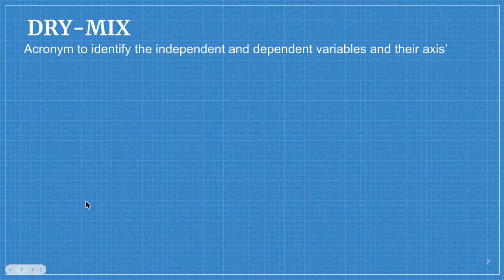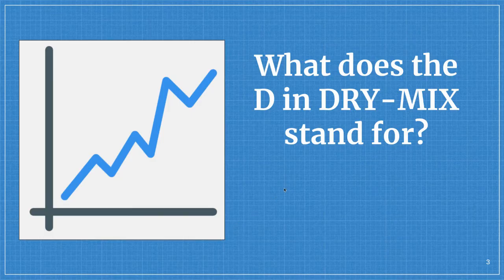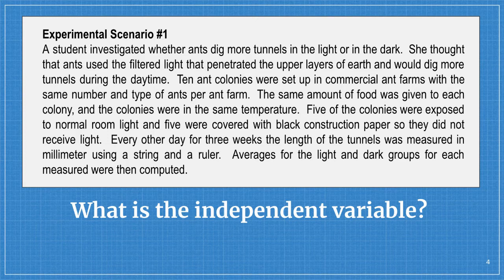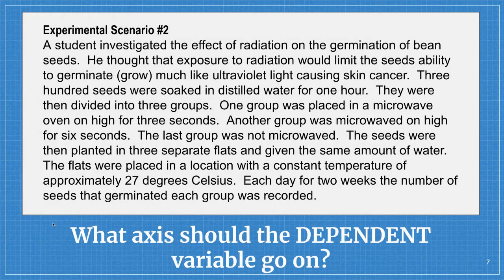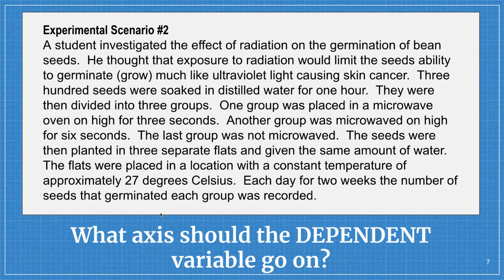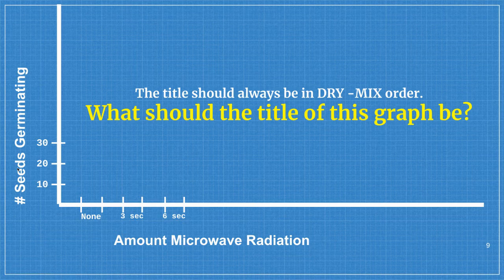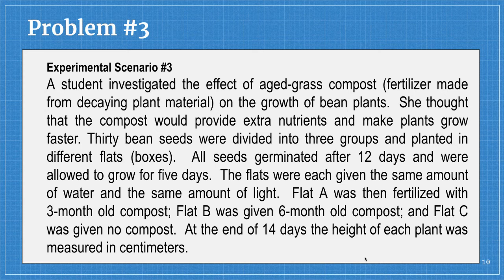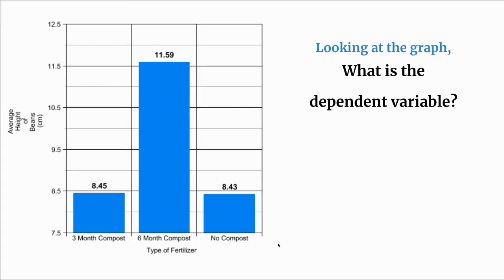Graphing Review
This is a video to help students remember how to remember the independent and dependent variables and how to use DRY MIX to graph them.